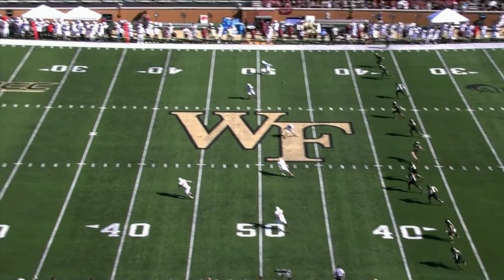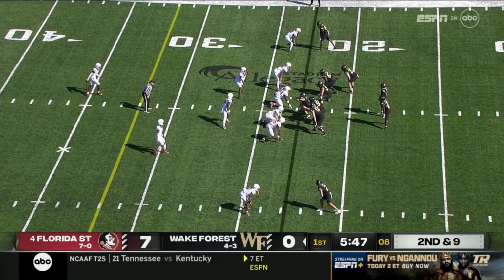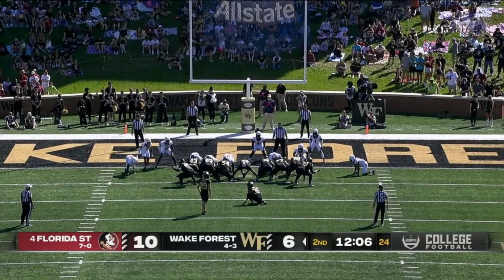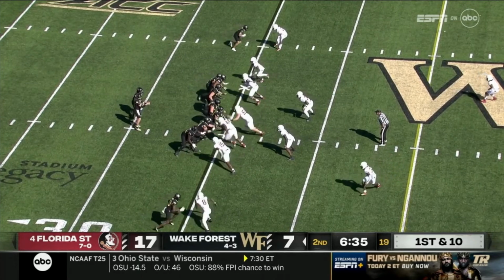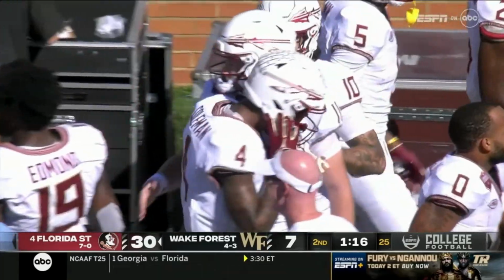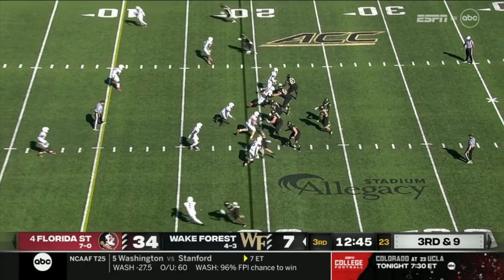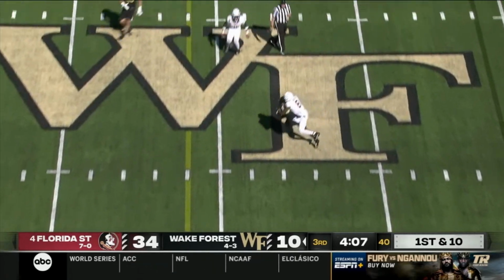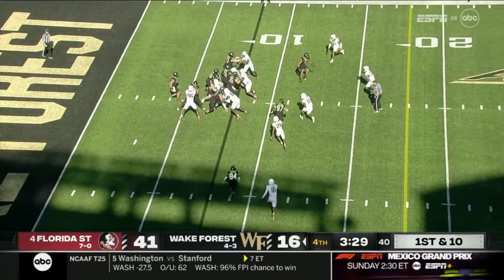FSU at Wake Forest 2023 full game